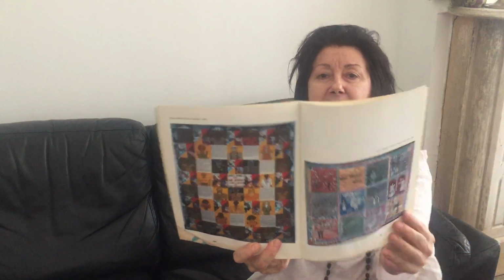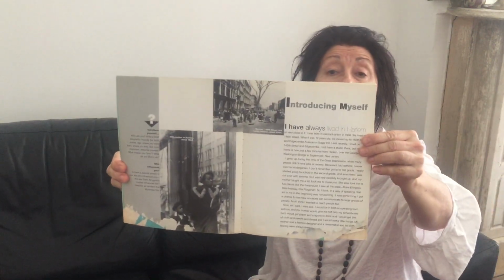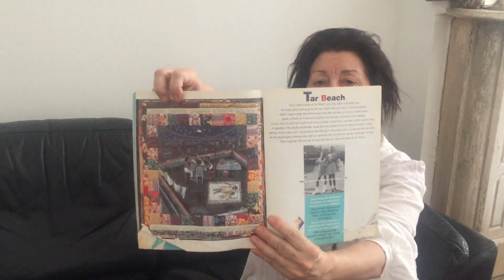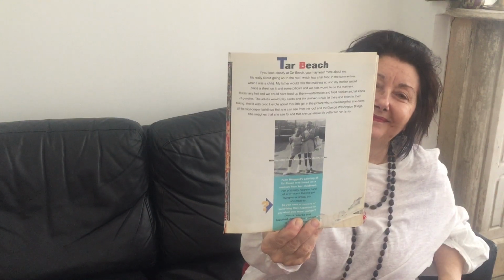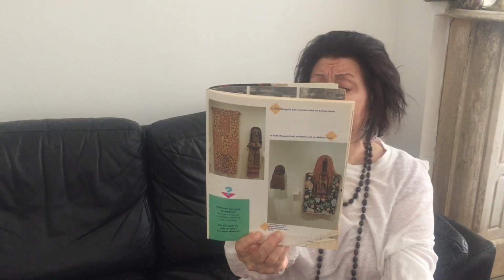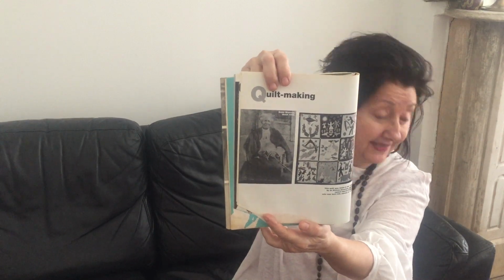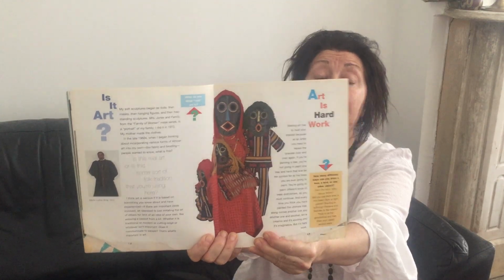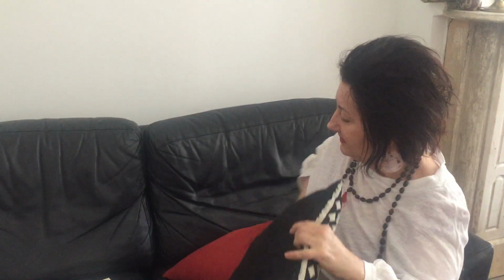Talking to Faith Ringgold: Part One (For Third Grade and Up)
Professor "T" Triada Samaras reads Talking to Faith Ringgold: Part One by Faith Ringold, Linda Freeman, Nancy Roucher.